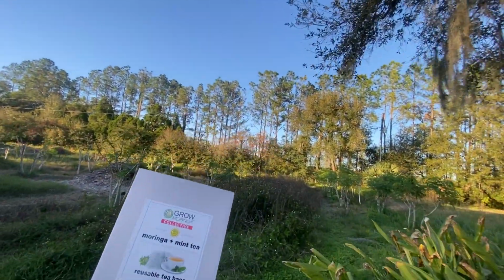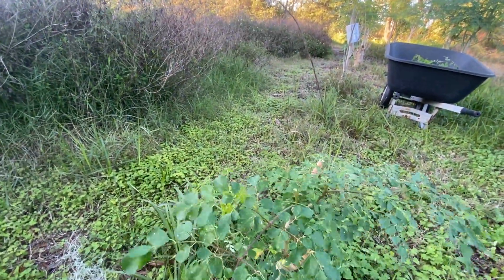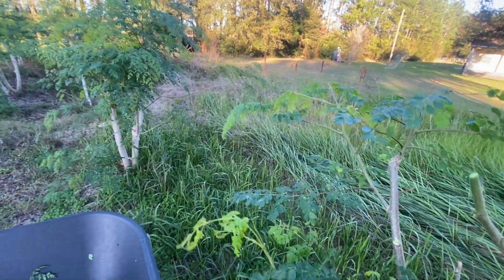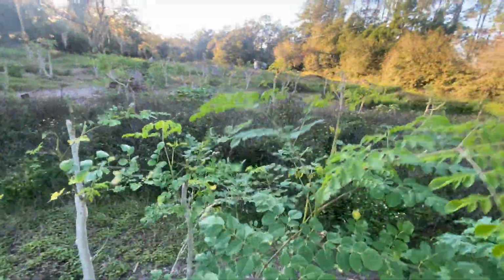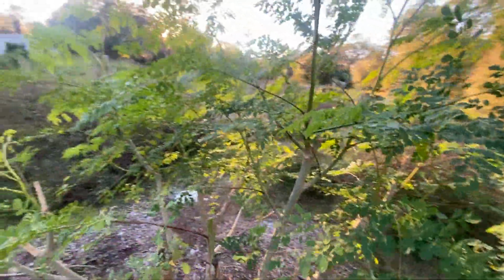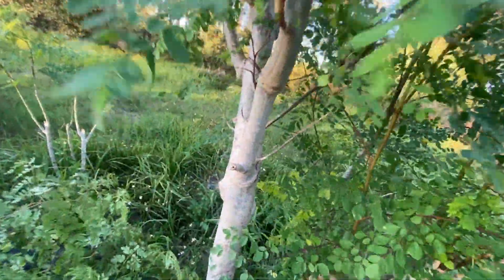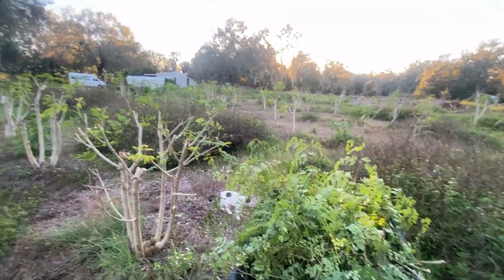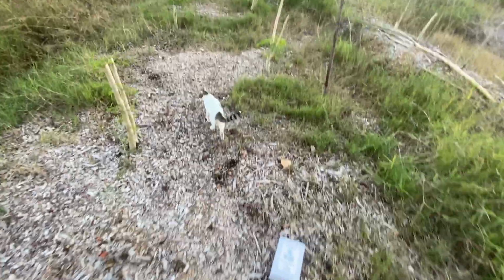How to Harvest Moringa Trees for Maximum Production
Grow More Fruits and Veggies in your Garden.